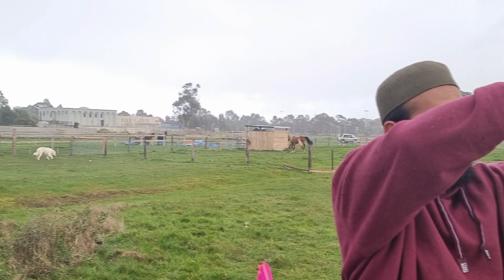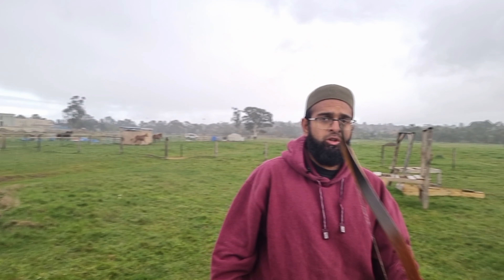Doing Kepaze and Introducing Torba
ll Episode: Doing Kepaze and Introducing Torba ll

“The beautiful thing about kepaze is being able to do it anywhere, anytime."✨

📌 Key Points:

1) Kepaze builds muscle memory, once you know what muscles to focus on you can start trying different grips.

2) The next level after kepaze is torba. Torba is used to develop consistency, accuracy and precision.

“Lands will be thrown open to you and Allah will suffice you against their evil, but none of you should give up sporting with his arrows, and you shall know."🏹